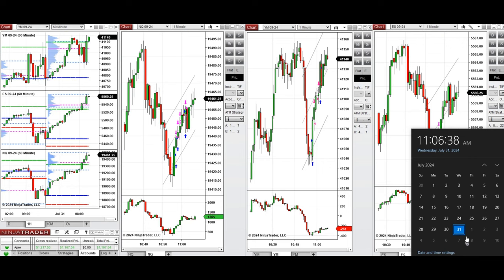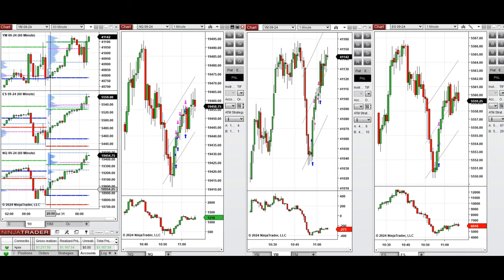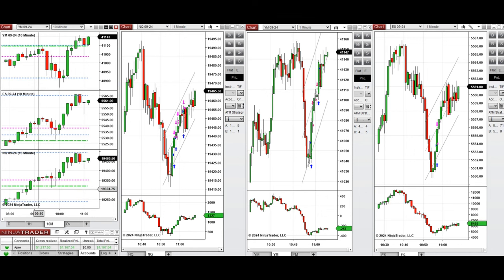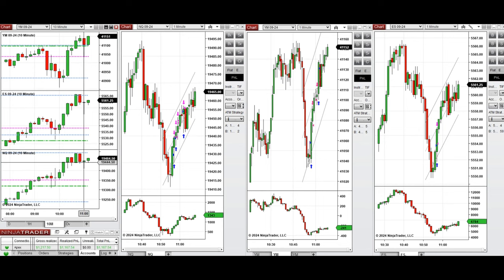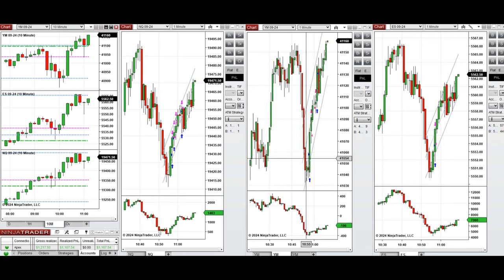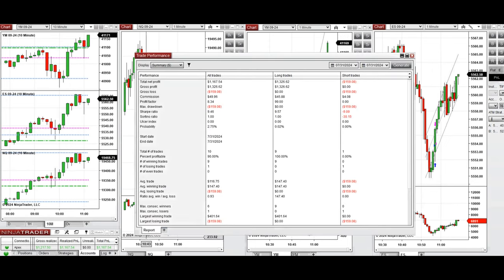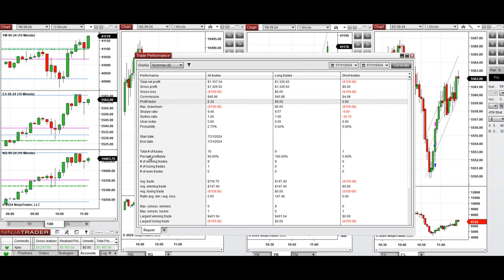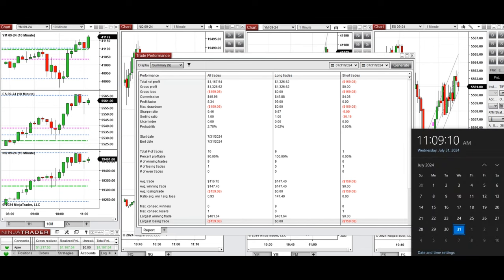Price Action Algo Trading Journal: Nasdaq, Dow Jones, and S&P500 Futures - 31 July 2024